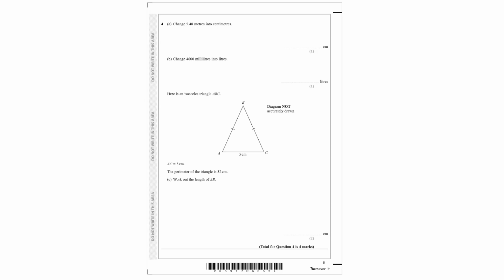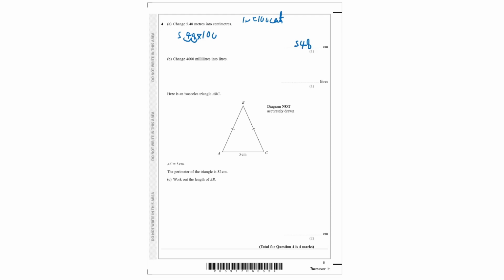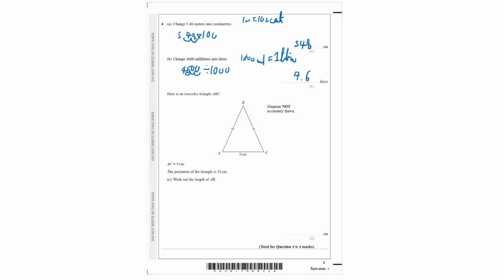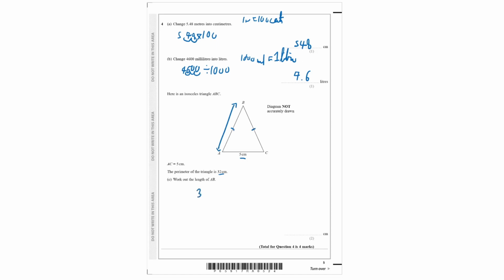Q4 2F (Nov-2021)